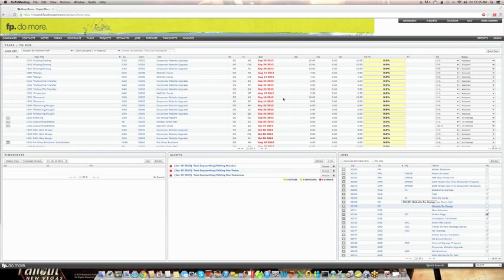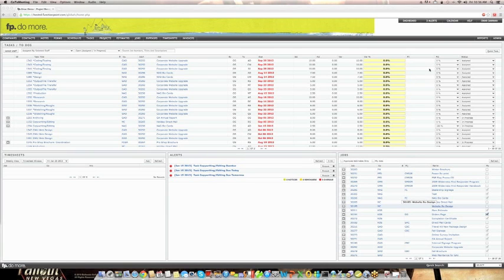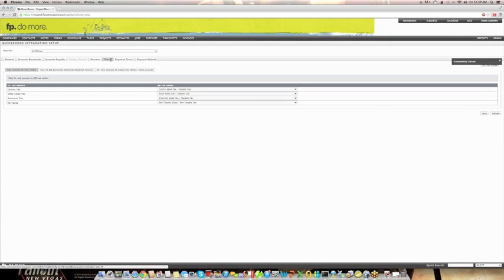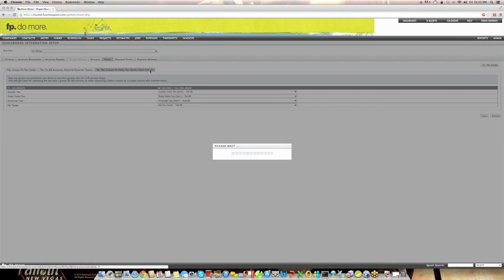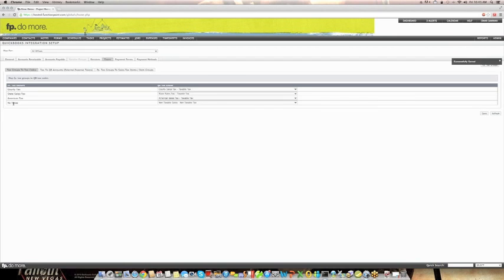fp. Webinar on US Tax Mapping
The recording of fp. Webinar held on January 25th 2013 is now available for your viewing pleasure.